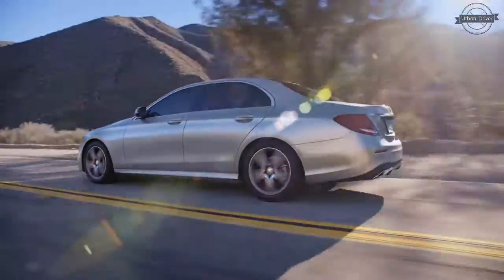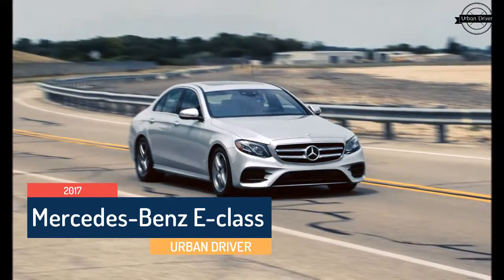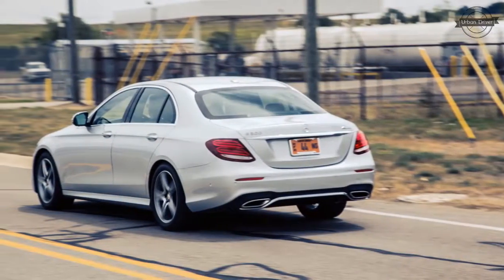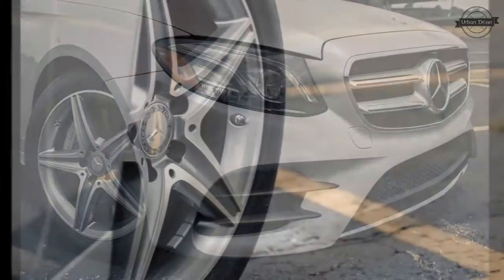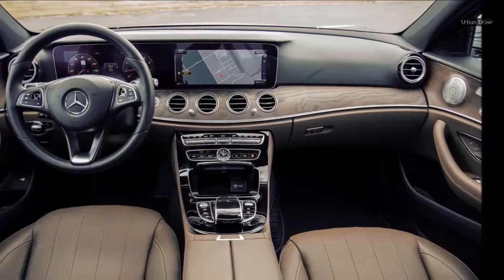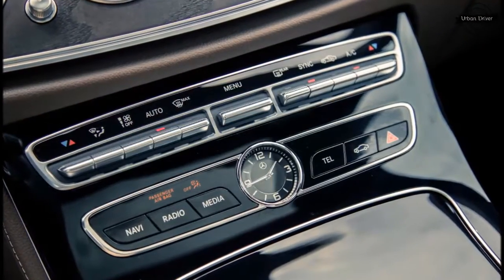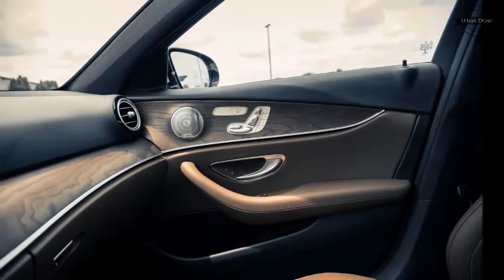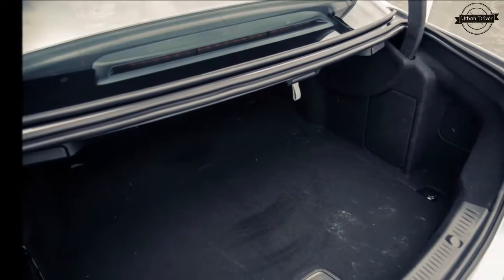2017 Mercedes Benz E class in 2 Minutes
2017 Mercedes Benz E class in 2 Minutes

The E-class sedan is all new for 2017 and adopts the more curvaceous design of its C-class and S-class stablemates. The interior styling and appointments also emulate those cars, with a large 12.3-inch infotainment screen set into a dashboard that’s richly trimmed with leather, wood, and metal. The previous-generation engine lineup, which included a V-6, a V-8, and a diesel-powered four-cylinder, has been abandoned in favor of a single powertrain: a turbocharged four-cylinder with either rear- or all-wheel drive. The 2017 E-class is also larger than its predecessor, with increases to the wheelbase  and overall length creating a more spacious interior.
The only engine choice is a turbocharged 2.0-liter four-cylinder that makes 241 horsepower. It teams with rear- or all-wheel drive and a nine-speed automatic. In our testing, it motivated an all-wheel-drive E-class to 60 mph in 6.5 seconds. While very quiet during normal driving, under heavy throttle, the engine can sound coarse. The nine-speed automatic transmission is unobtrusive in Comfort mode, going about its business seamlessly. Select Sport mode, and it snaps off quick shifts. In Sport+ mode, which seems out of place in a car tuned for maximum comfort, the gear shifts are abrupt and sometimes border on violent.
While the front seats are spacious and comfortable, rear-seat legroom is average for the class. The comparably sized Honda Accord offers more than 38.0 inches of rear legroom, so luxury buyers expecting acres of spread-out room will be disappointed.
There’s no denying that the E-class is a handsome car, although some may find the styling too sedate. Large windows and narrow roof pillars help with outward visibility and allow an abundance of light into the cabin for an extra sense of spaciousness.